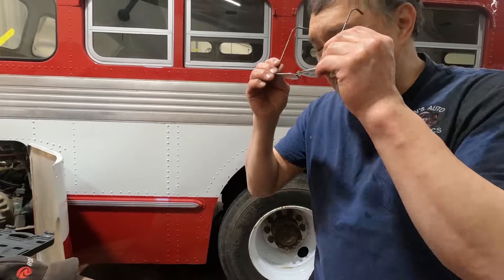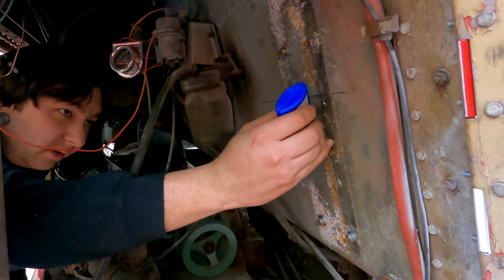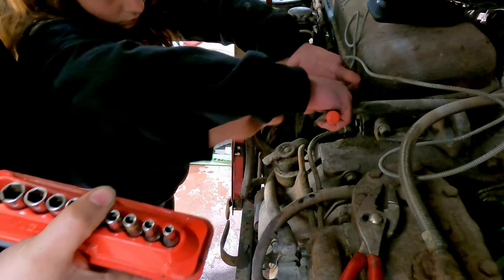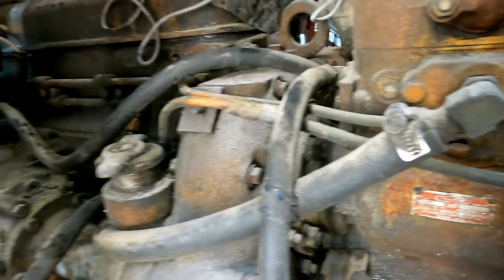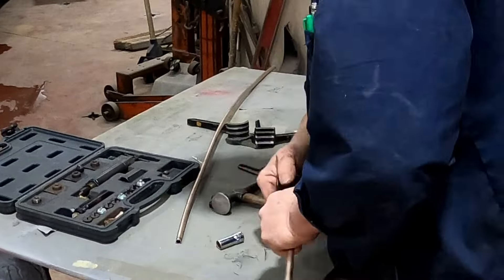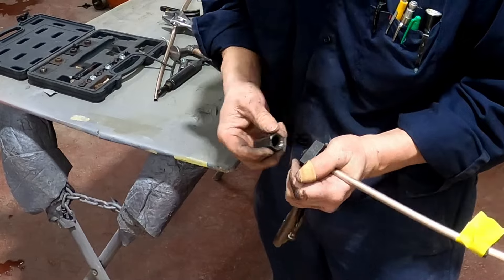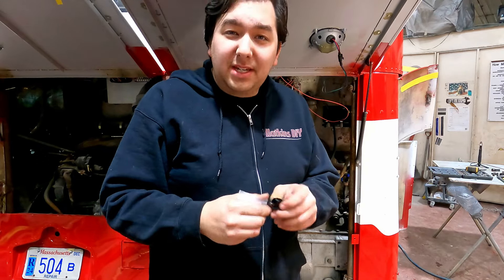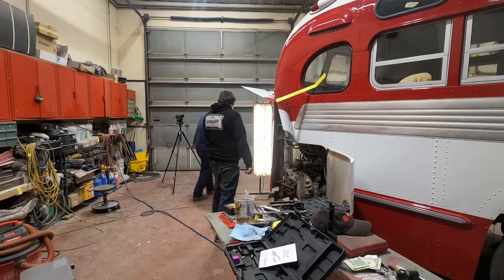SOAKED in Diesel, We FINALLY say GOODBYE Jerry Can!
See you later bye! Watch as we kick the jerry can outta the bus.  We finally have been able get the the new fuel system finished in our vintage 1953 GM Old Look bus. This was a big feat for us and the whole family got involved. Olivia even got her hands dirty on this one.

As always your continued support means so much to us.  Thank you for following the bus.

If you would like to see where we purchased some of the parts for our bus head over to our amazon store

If you would like to support our build you get get yourself some sweet WatkinsDiy gear

Video Clips:
04:19 - Spondgebob Squarepants - "Big Pink Loser"